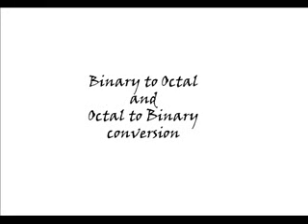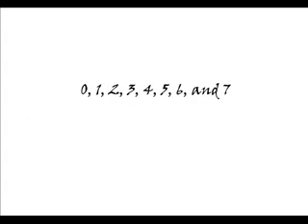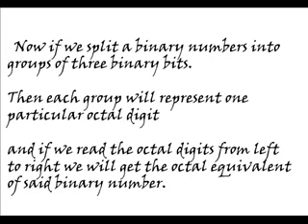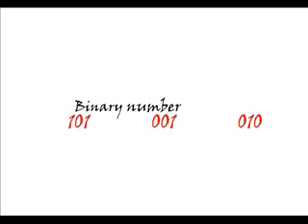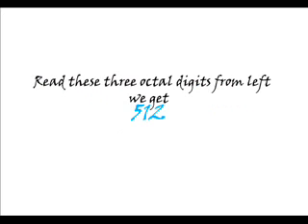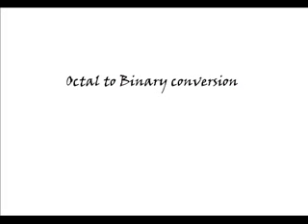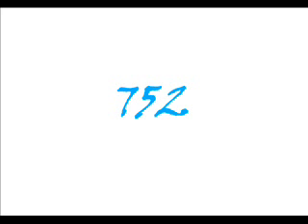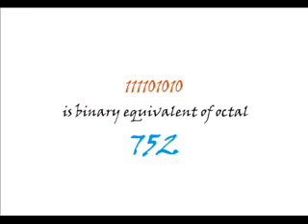Binary to octal and octal to binary conversion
This video presentation of binary to octal and octal to binary conversion is uploaded